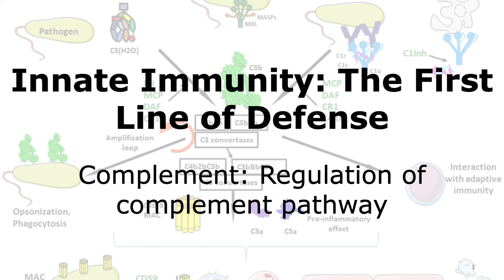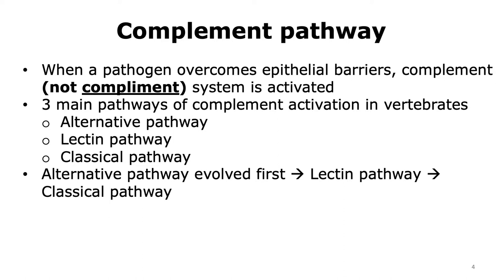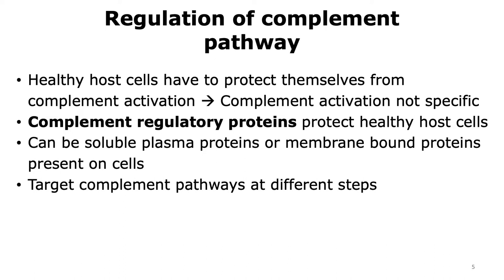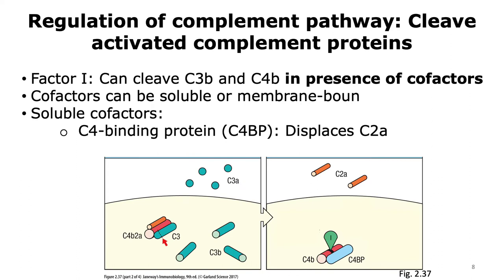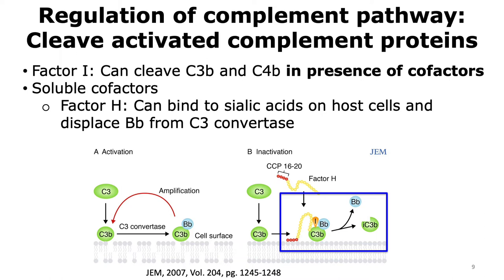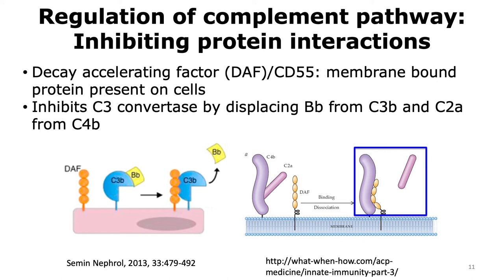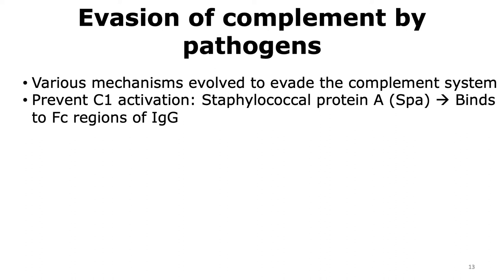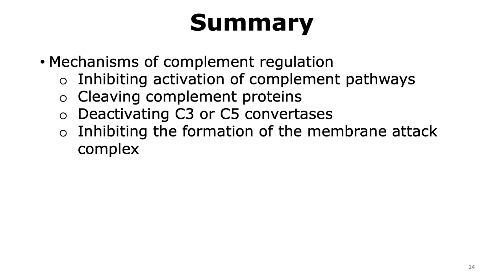Innate Immunity: Regulation of Complement activation